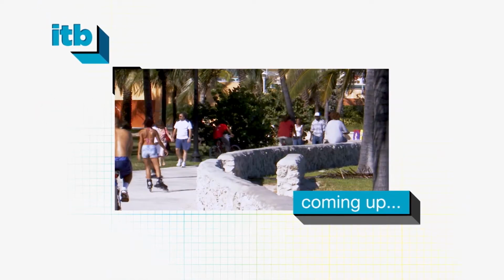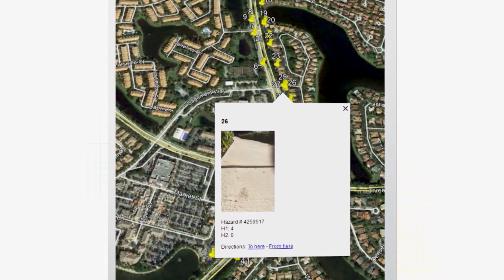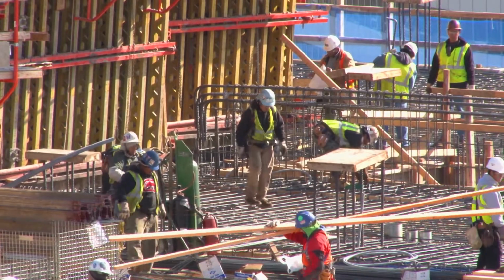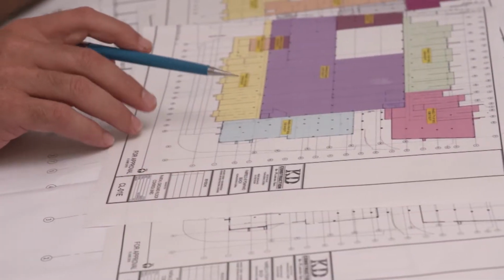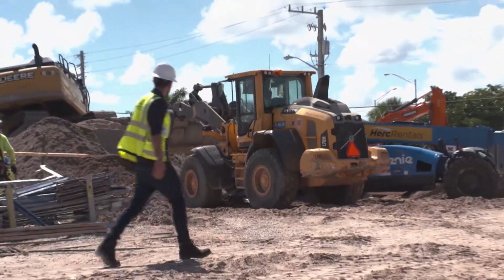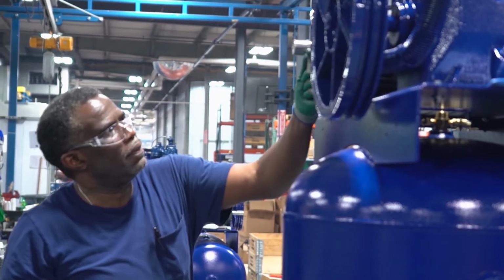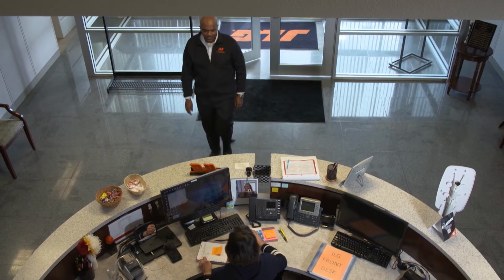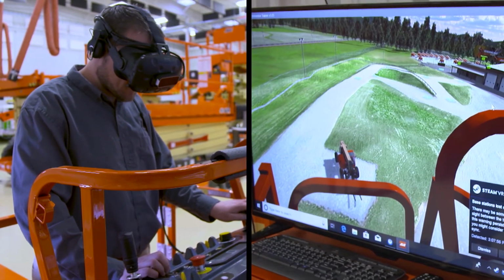Innovative South Florida Companies Making Their Mark | Inside the Blueprint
We're bringing you an all-new episode of Inside the Blueprint as we get an in-depth look at four South Florida companies who are making their mark with their innovations: The Original Frameless Shower Doors, Office Furniture Solutions, Mandour Construction, Florida Sidewalk Solutions and Axolotl FL.

First, we visit the Coral Springs headquarters of The Original Frameless Shower Doors, a company that has provided the finest custom frameless shower doors for over 25 years. The company makes custom shower doors to suit any style, from modern to traditional. Additionally, the Original Frameless has now branched out from bathrooms to custom walls, partitions and glass entryways for the commercial market.

The company has over 120 locations across the country, and they’re building 20 new stores a year. Thanks to their rapid expansion, they've moved to franchising, becoming the first shower door franchise anywhere in the U.S.

Next, Corp Design and Office Furniture Solutions are working hand-in-hand to offer the best furniture and design solutions for you, your employees, and your customers. From Miami to West Palm Beach, the power of two has one thing in mind: Your success.

Then, watch to learn why Mandour Construction is the preferred general contractor in South Florida.

With more than two decades of combined experience, the Mandour team has done it all. Their team members all have their own niches within the industry, and together, they provide a library of knowledge to handle every aspect of each project.

Finally, the Axolotl FL team is dedicated to working with clients to fully realize the potential of Axolotl products, providing a customized service from conception to completion.

BP0432SFL